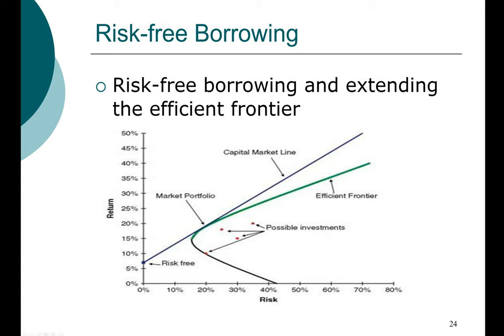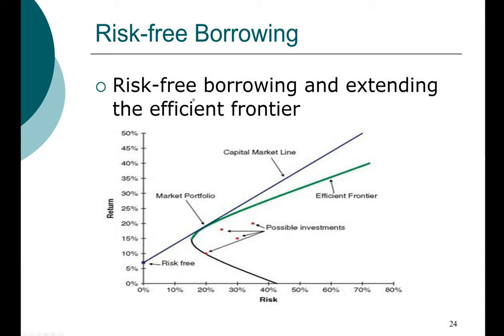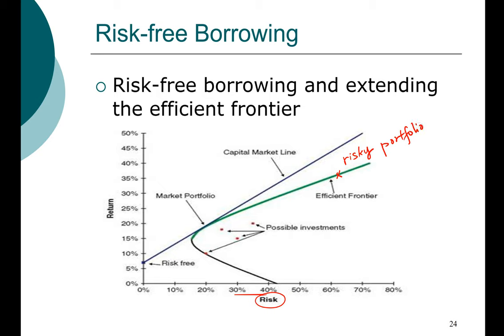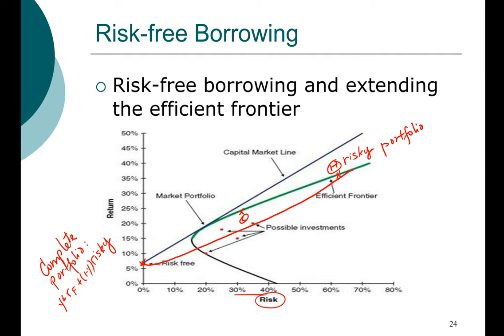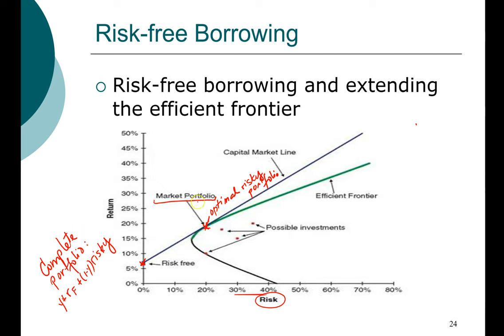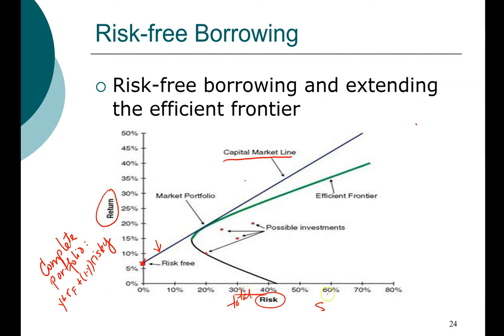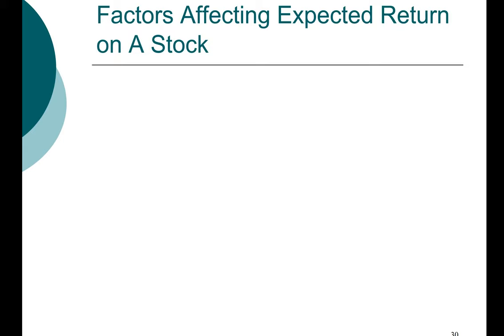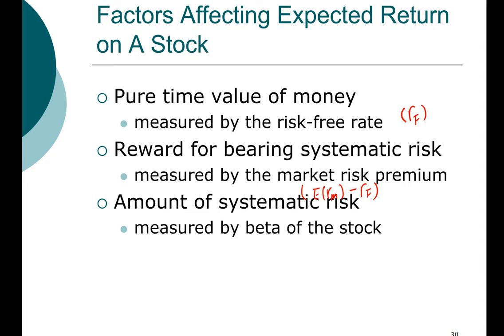MBA FIN11 5 MPT - CAPM